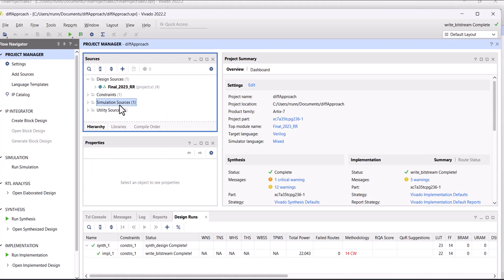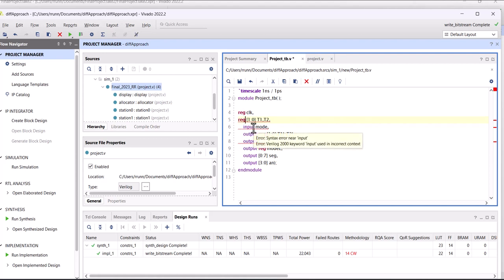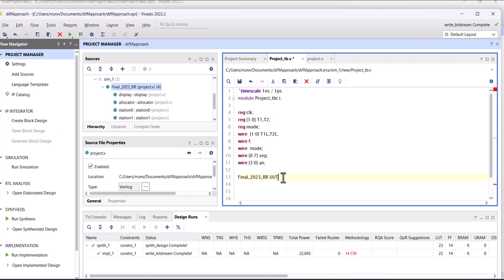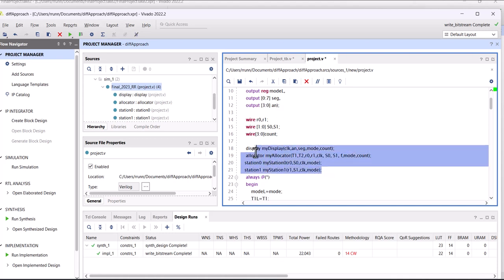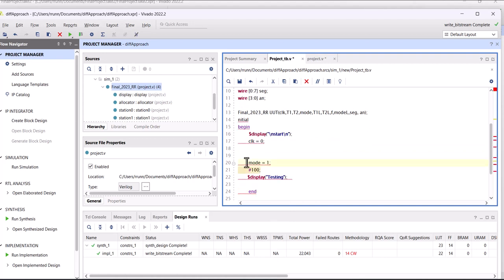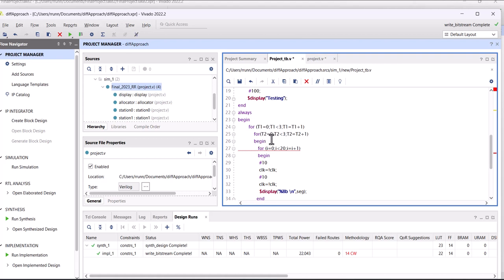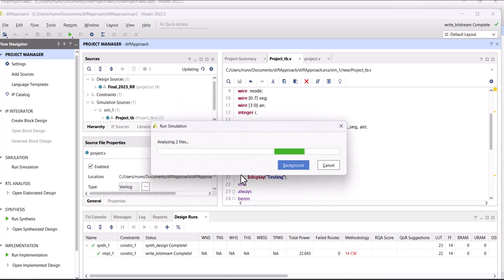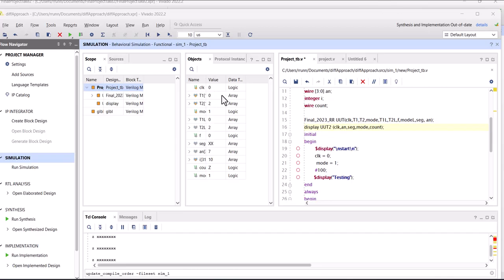Test Bench for Project